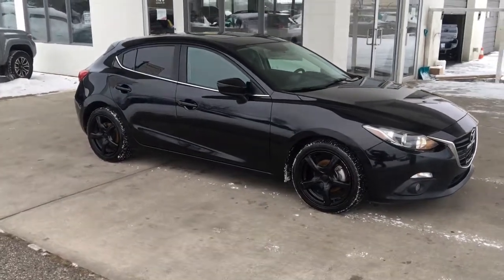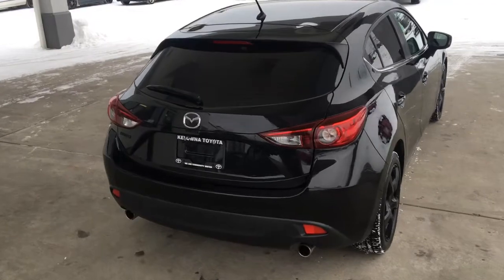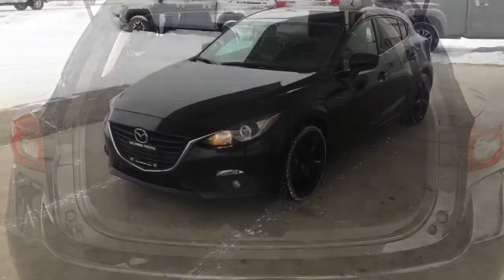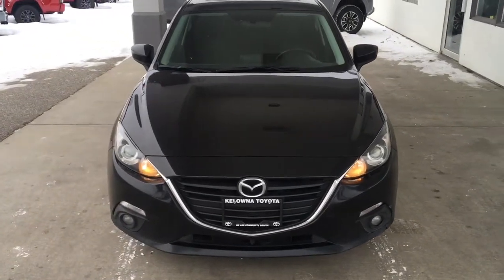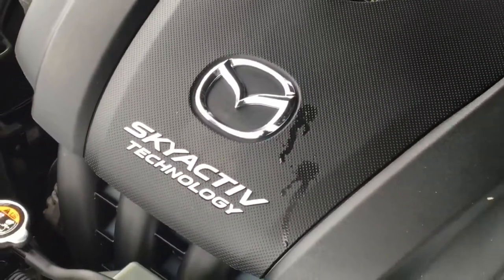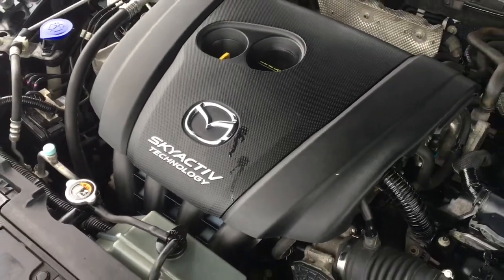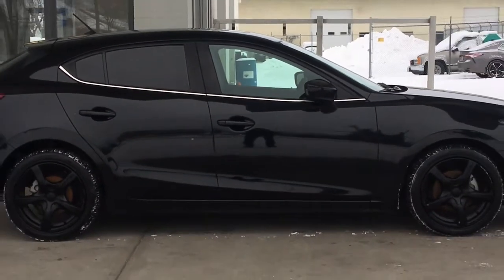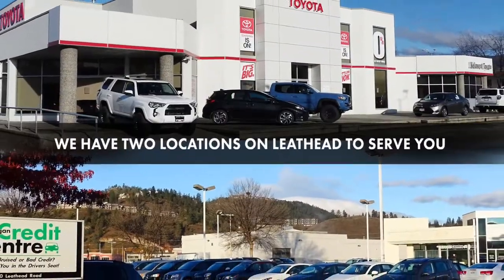2015 Mazda Mazda 3 PKT7416A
This Affordable, Sporty, 2015 Mazda3 shows well and comes equipped with Air Conditioning, Cruise Control, Heated Seats, Power Windows and Locks, a Leather Wrapped Wheel with Tilt Steering, Push Button Start, a Power Sunroof and an AM/FM/CD Display Audio System with Bluetooth and a Backup Camera. This sharp looking Hatchback rides on 17 Inch Black Alloy Wheels and power comes from a 2.0 Litre Sky Active 4 Cylinder Engine mated to an Automatic Transmission and Front Wheel Drive. Don't miss out on this one!